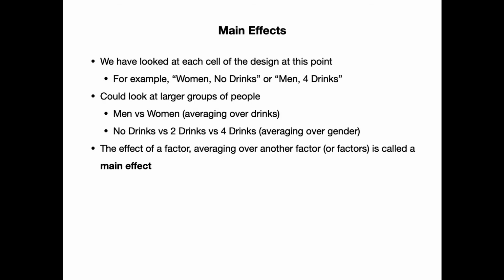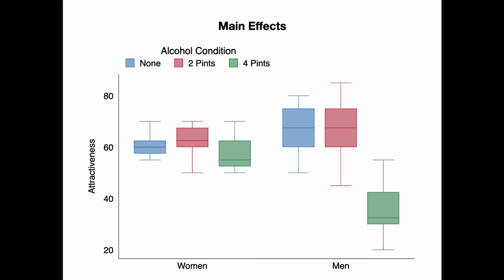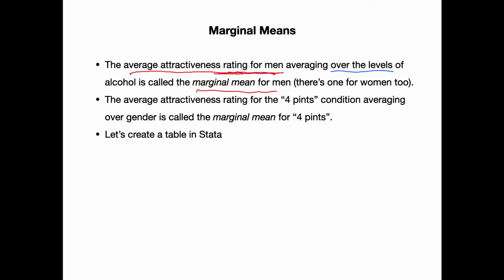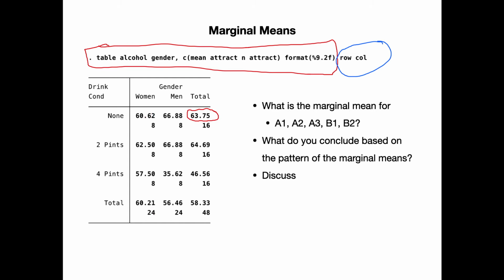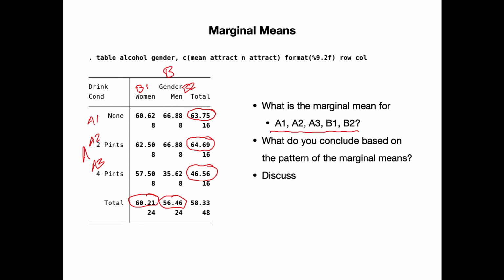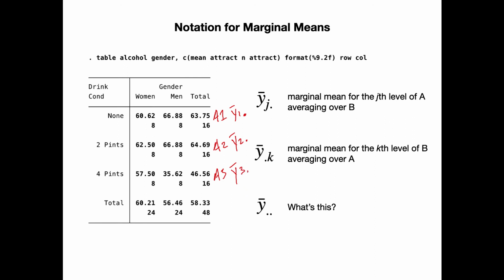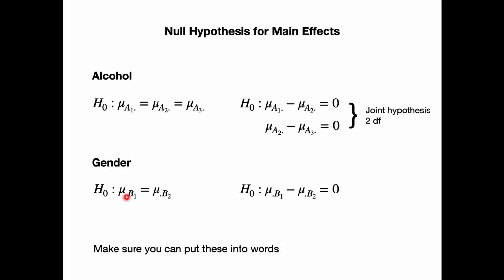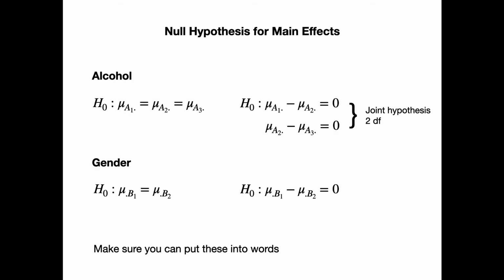Factorial ANOVA - Clip 2 - Main Effects